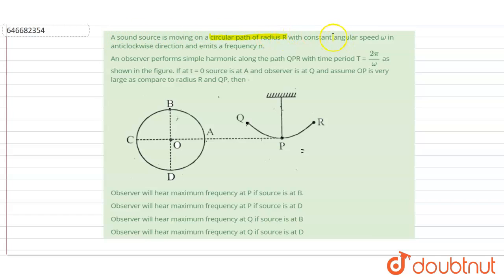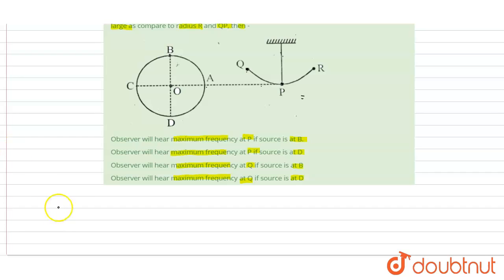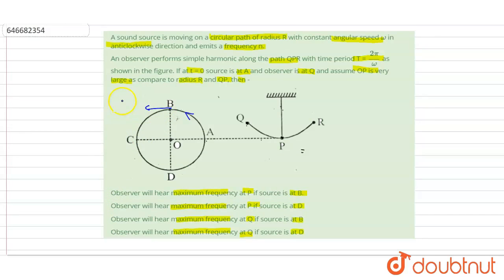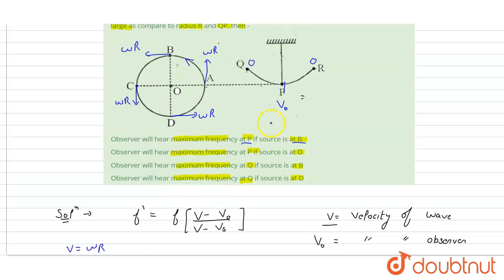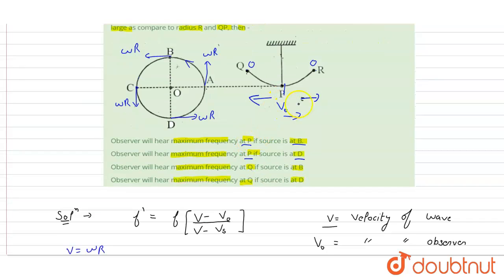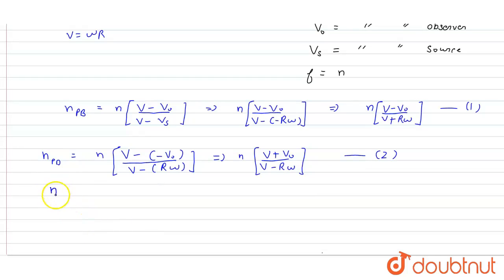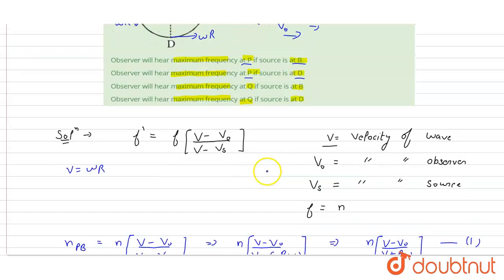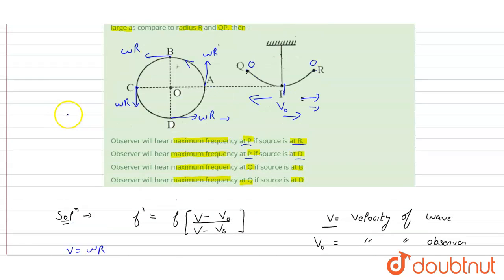A sound source is moving on a circular path of radius R with constant angular speed omega in a...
A sound source is moving on a circular path of radius R with constant angular speed  omega  in anticlockwise direction and emits a frequency n.An observer performs simple harmonic along the path QPR with time period T = ( 2pi ) /(omega ) as shown in the figure. If at t = 0 source is at A and observer is at Q and assume OP is very large as compare to radius R and QP, then-
Class: 12
Subject: PHYSICS
Chapter: AIIMS 2019
Board:IIT JEE

👉 Have Any Query? Ask Us.